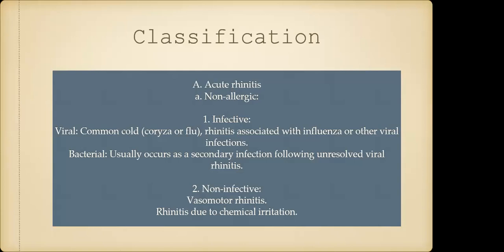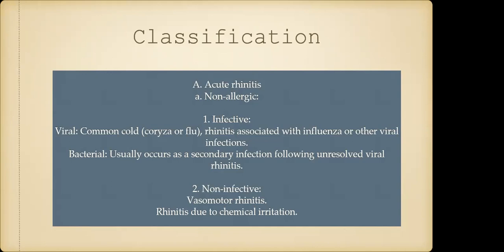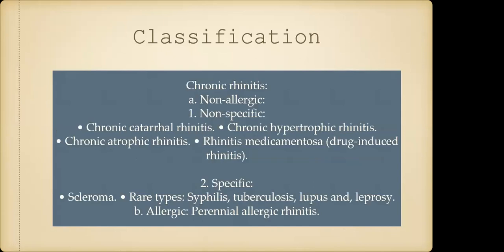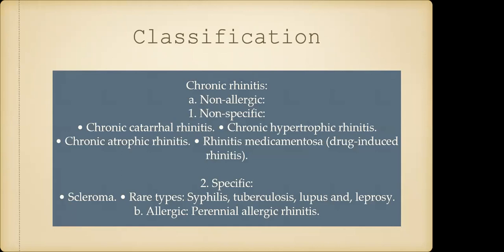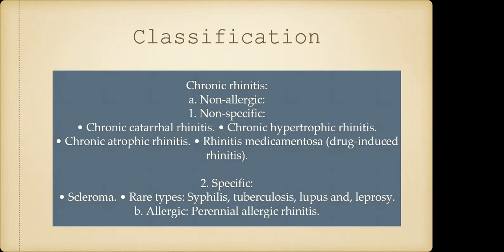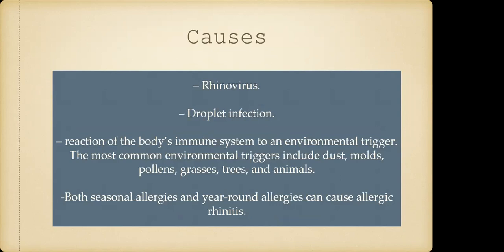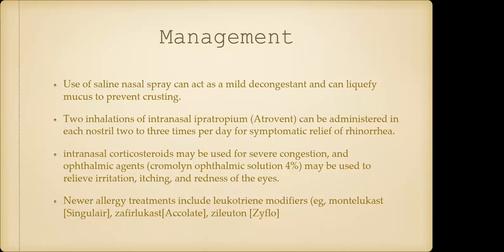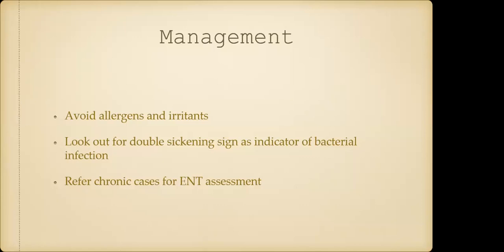Rhinitis by Dr Ruth Kagere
This is an ENT lecture on Rhinitis by ENT Specialist Dr. Ruth Kagere of Mbarara University of Science and Technology recorded on 9th August, 2021.